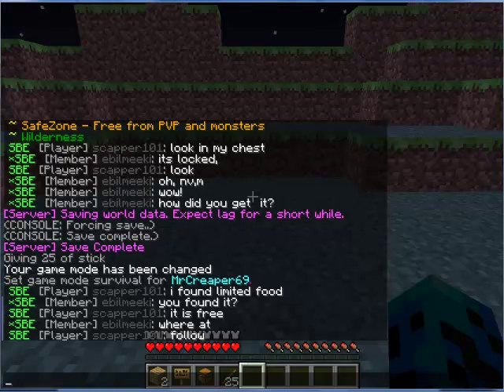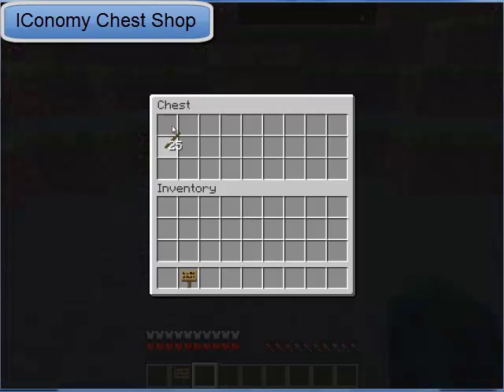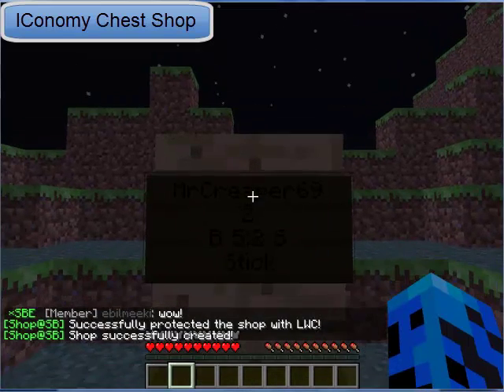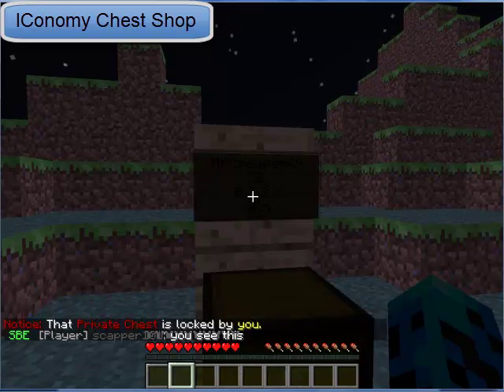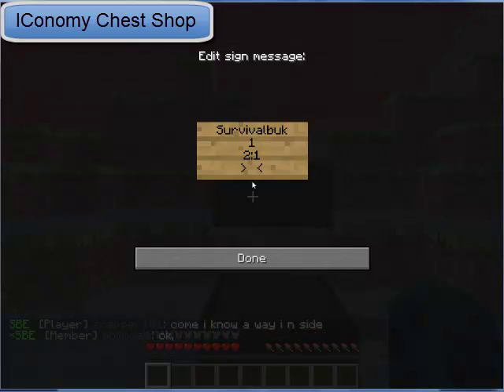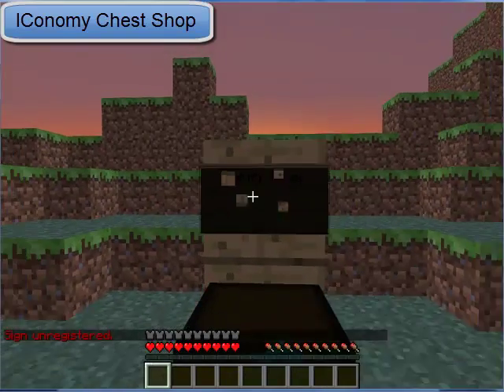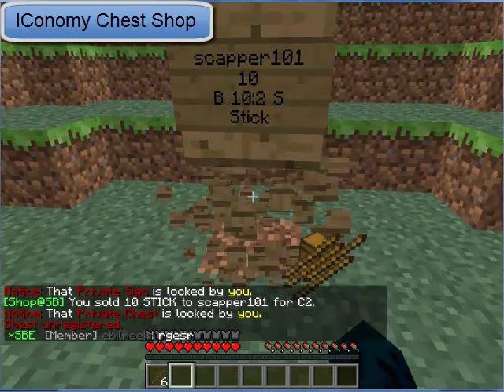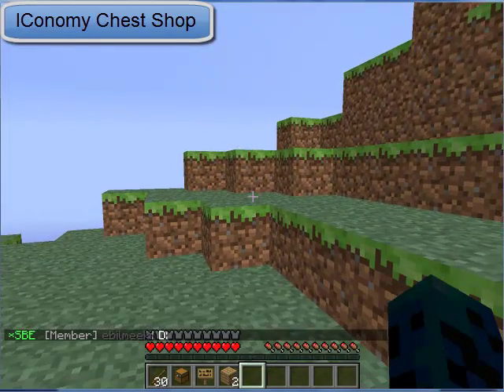How to use Chest Shop Plugin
Finally Mic is fixed and i am not slamming my keboard as much :D
This awesome plugin was made by: Acrobot
Thread